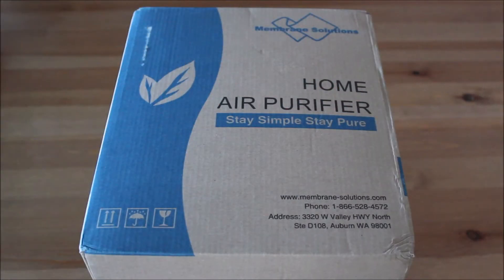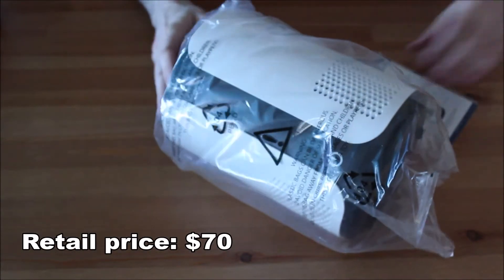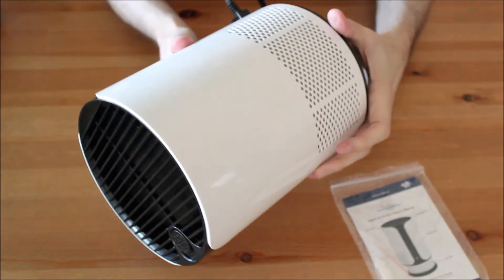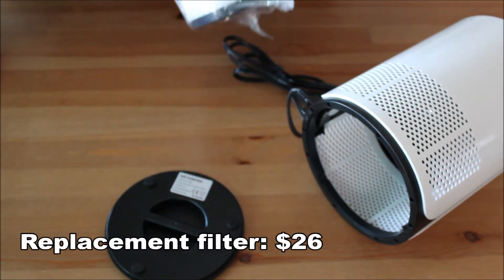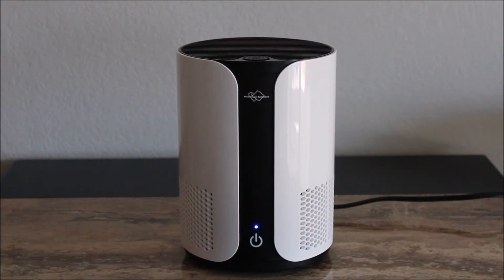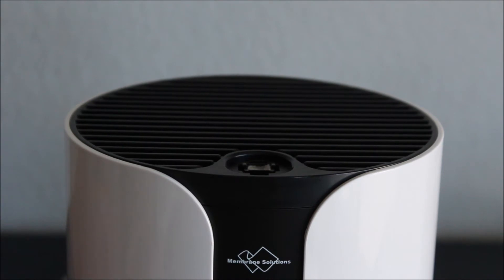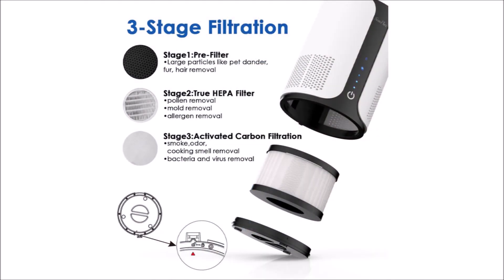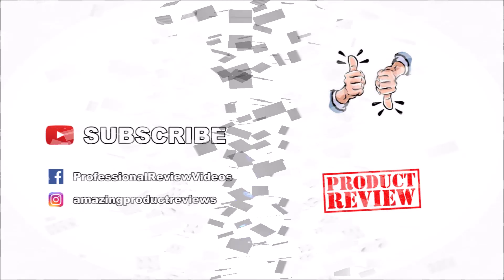Membrane Solutions Home Air Purifier - Unboxing & Review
Unboxing and Review of the Membrane Solutions Home Air Purifier.

Replacement filter